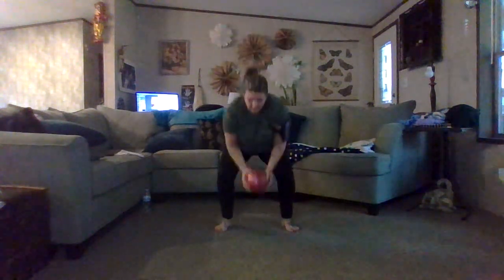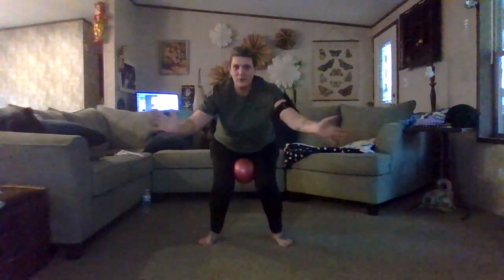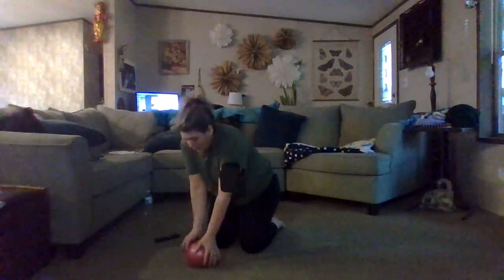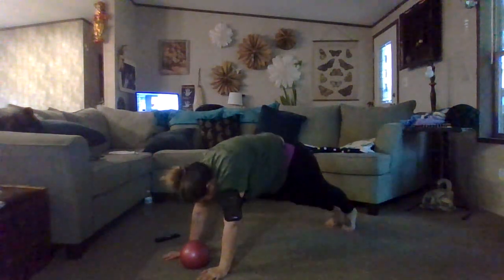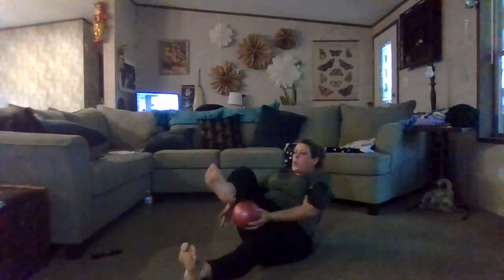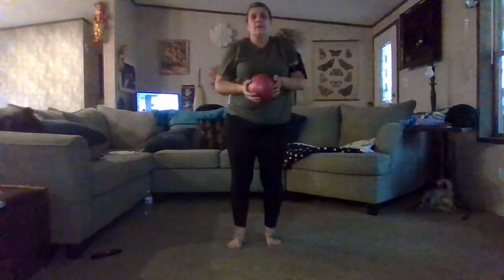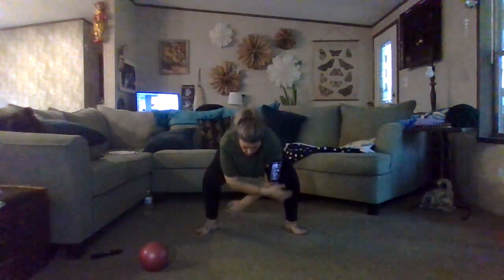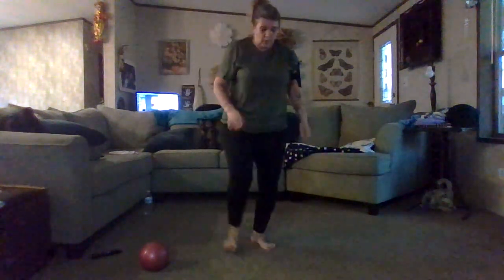WEDNESDAY MARCH 6LB. BALL MADNESS WORKOUT